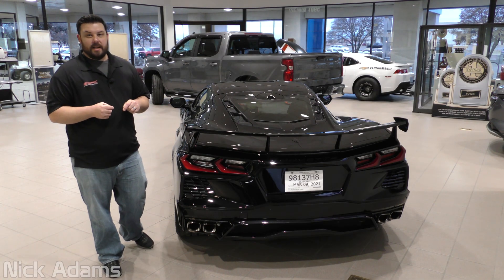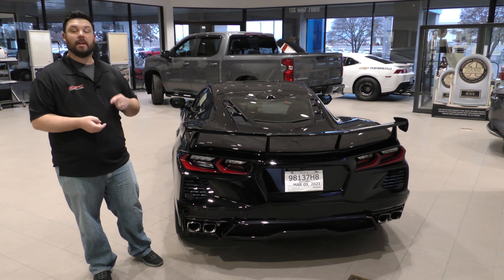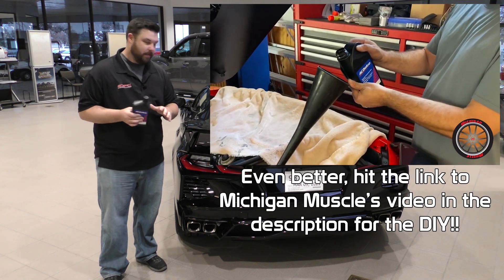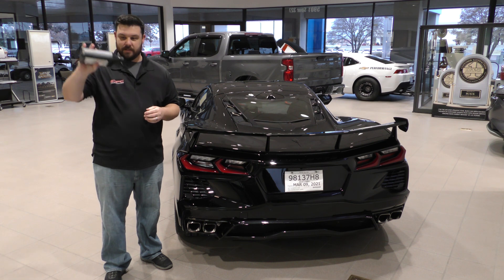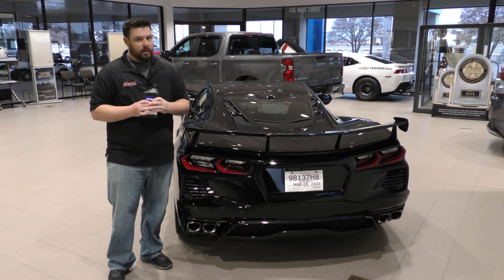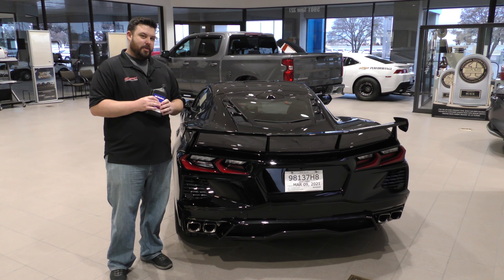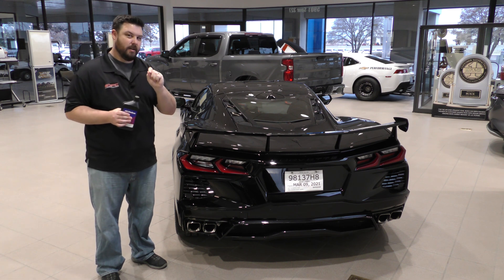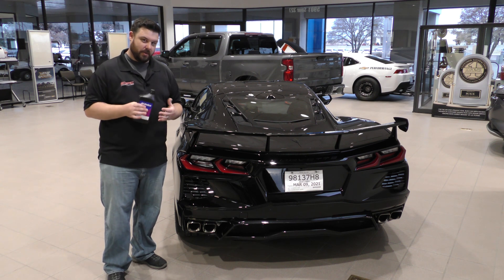SDPC Tech Tips: C8 Corvette Track Prep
So, you might have heard some issues regarding the DCT transmission in your new C8 Corvette.  Nick goes over the DCT fluid procedure as well as the GM recommended track alignment specs if you decide to go for some spirited driving.